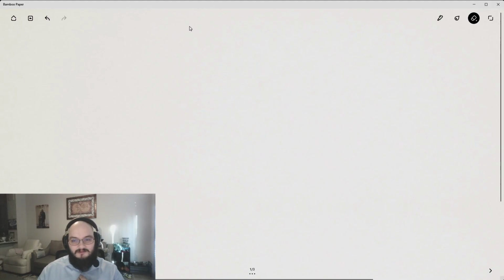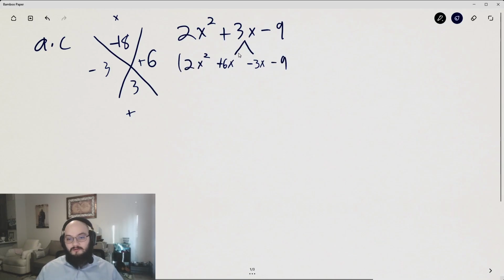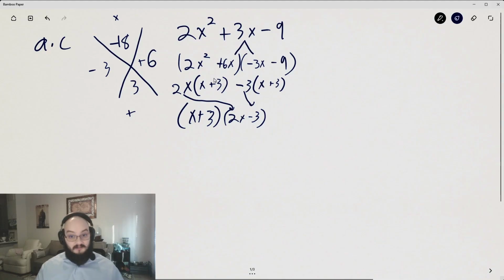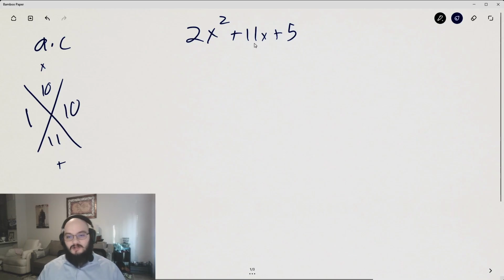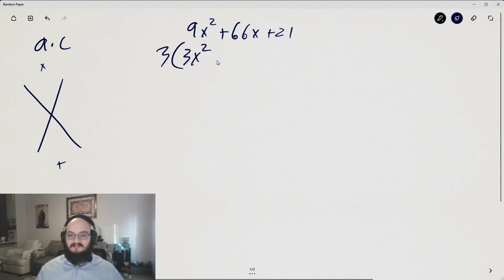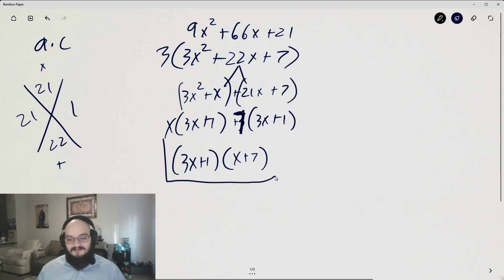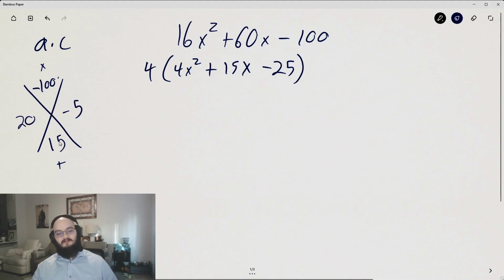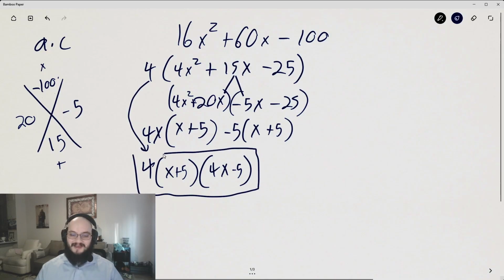Factoring Quadratics Part 2 (a is not 1)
In this video we will go over how to factor quadratics where the coefficient on the x^2 term is not 1.